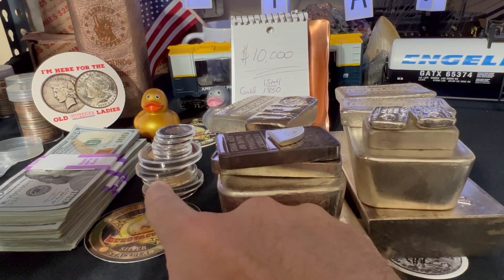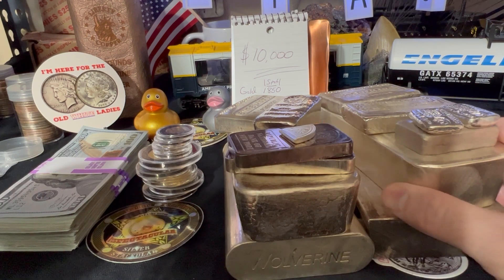$10,000 in Gold, Silver, and a BONUS! A visual of wealth preservation.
Spegtacular
34656

Instagram